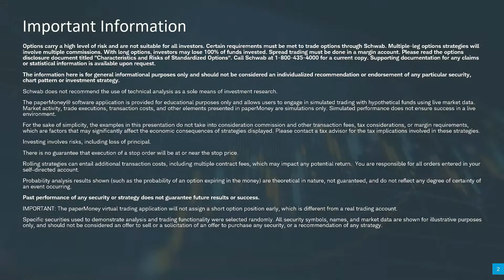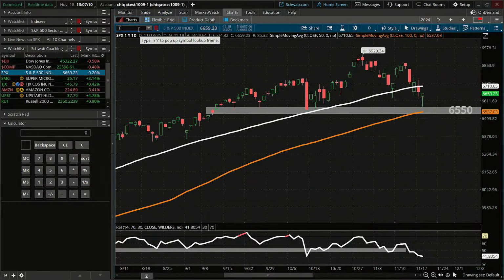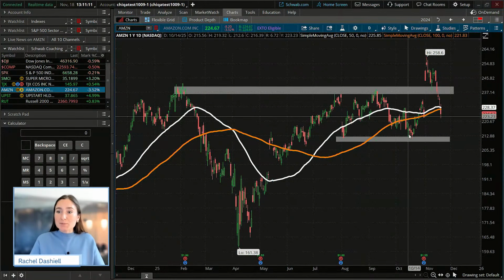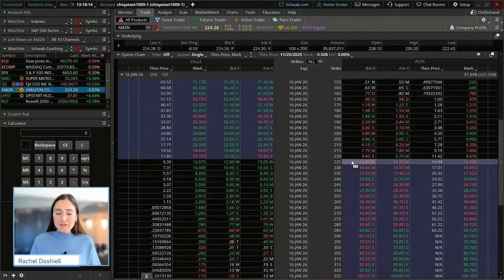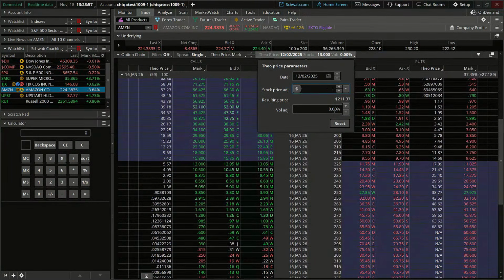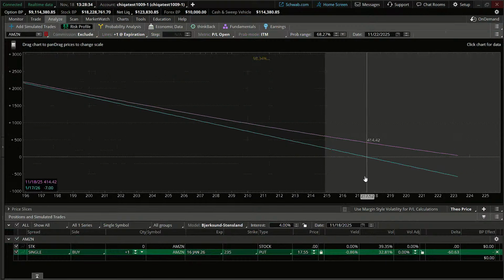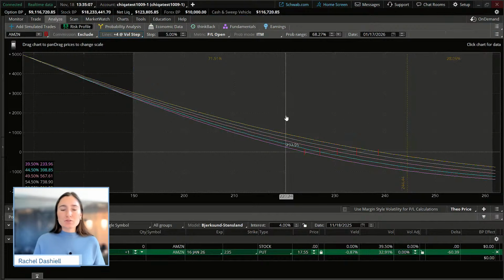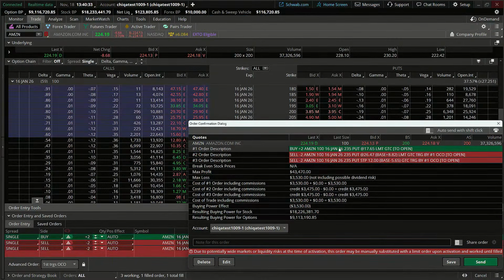Theo Price vs Risk Profile | Long Options | 11-18-25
Long Options | Rachel Dashiell | 11-18-25

In this webcast, we discussed how to use the theo price tool to estimate an option's price based on stock price movement, volatility changes, and the passage of time. We discussed how to use the risk profile graph to see those effects on profitability for the option buyer. We placed an example trend trade using the OCO order type.

When might it make sense for options traders to be an option buyer? Join your education coach to discover techniques to help minimize the impact of time decay and to potentially take advantage of buying call or put options.
(1023-3KVR)

New to thinkorswim?? You can book a 1:1 appointment with a specialist & it's FREE.

Follow Rachel Dashiell on X:  @RachelDashCS